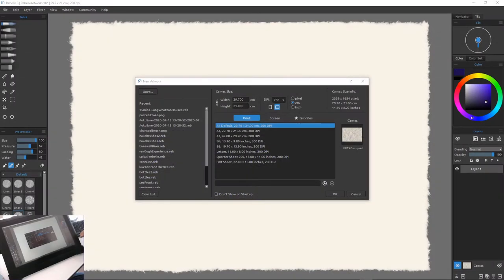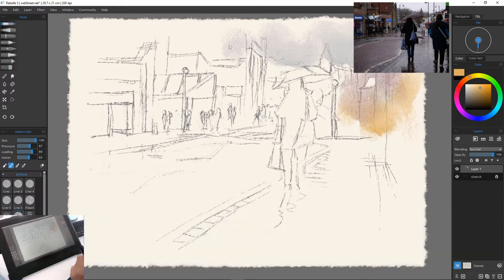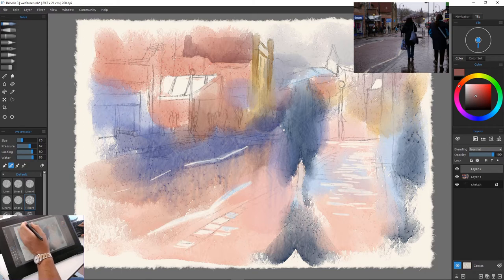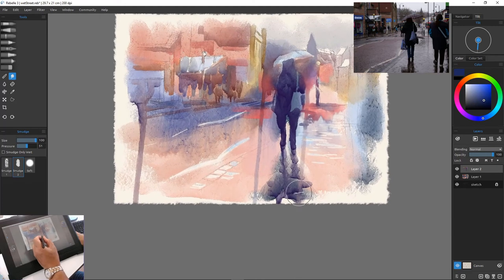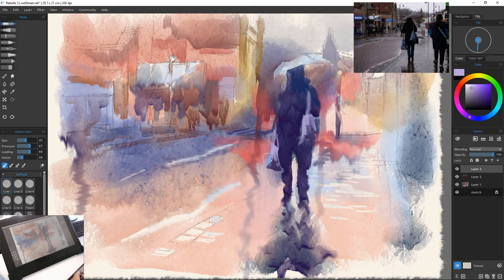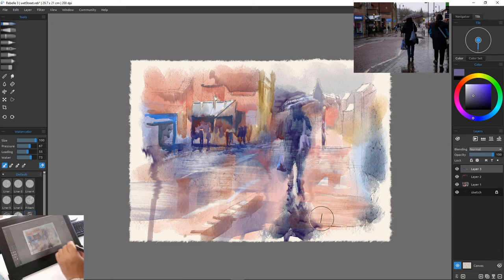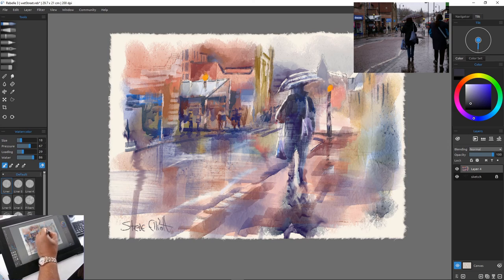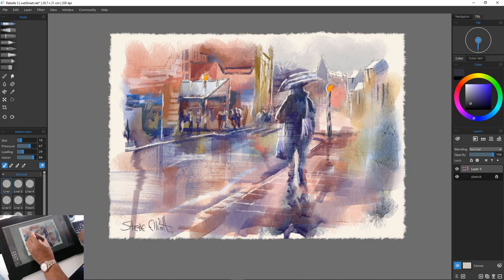How to paint a wet street scene in Rebelle 3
I love painting landscapes and street scenes in the rain.  I am always inspired by the way the rain dramatically changes the light. So I had to paint this scene in Rebelle 3

Music
Dance of the flowers
Tchaikovsky
Youtube library